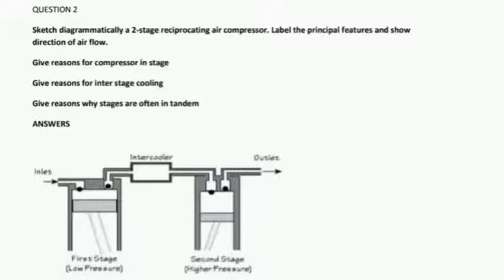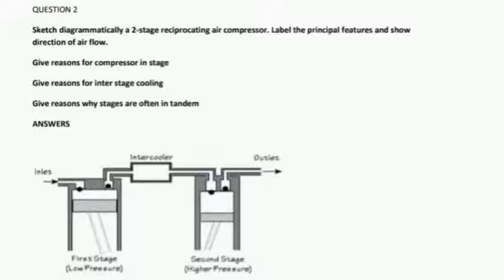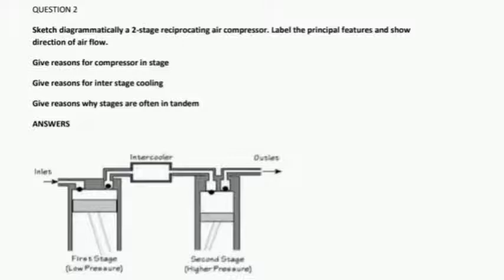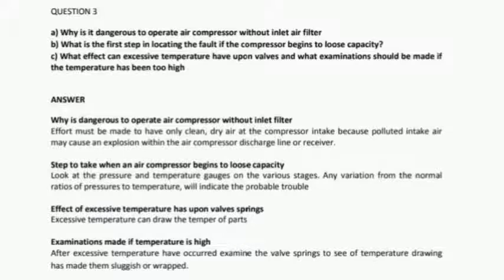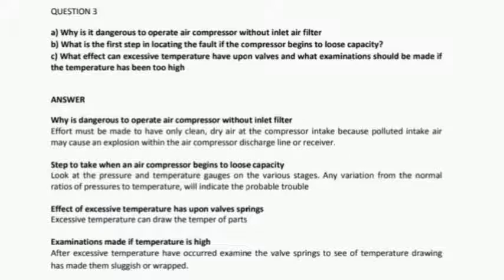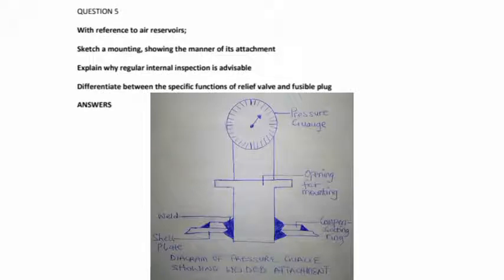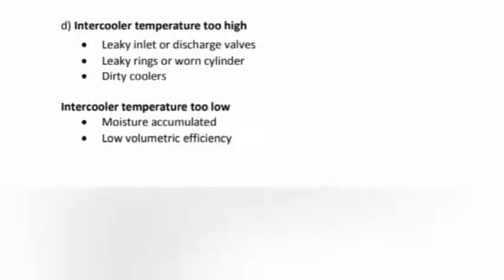QUESTIONS REVIEW ON AIR COMPRESSOR AND STARTING AIR SYSTEM | INTERVIEW | TEST | SAILORS SPACE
Questions review on air compressor and air starting system is a video that provides possible questions and answers on air compressor and starting air system for students, and engineers that are preparing for interview, test, competency examination and anyone that wants to learn or know more about air compressors and starting air system.

Sailors space would love to connect with you on our different social media platform.

@TheEngineeringFamily  @Engineer Muhammad Ali Mirza - Official Channel  @Real Engineering  @Half Engineer   @Engineering Explained  @Live Engineer @Practical Engineering  @Engineer Muhammad Ali Mirza - Official Channel   @The Engineering Mindset   @ENGINE ROLA  @Enginerds